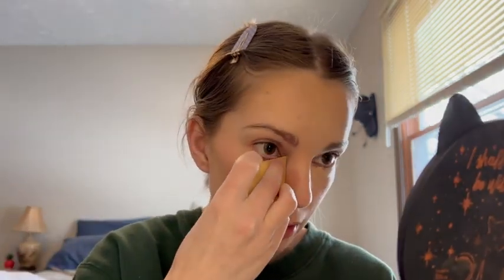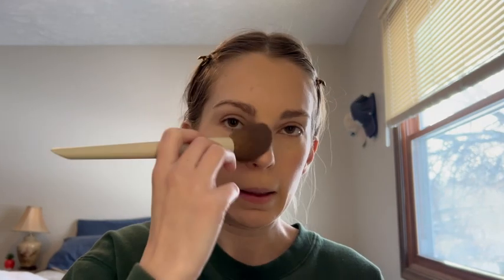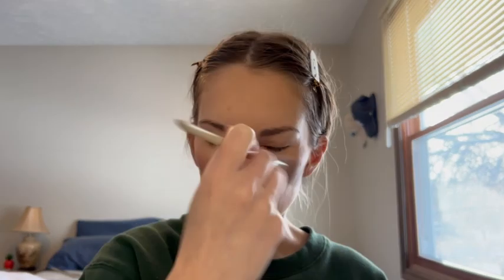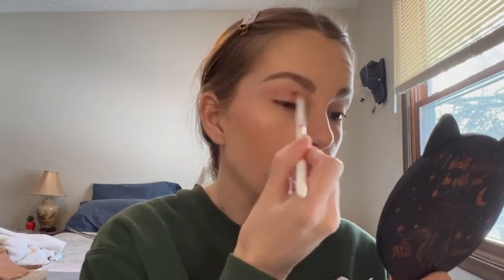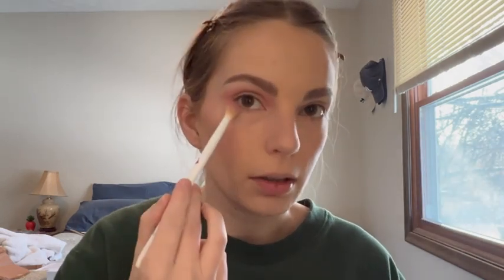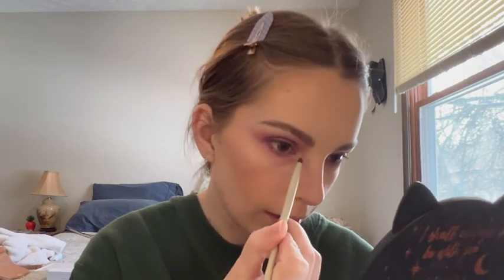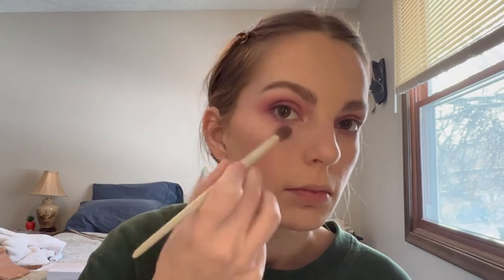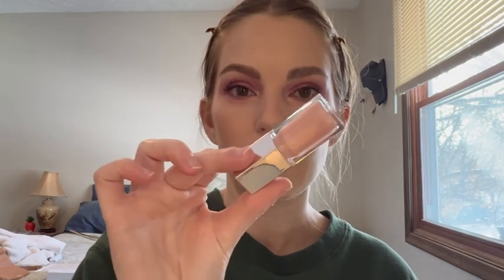GRWM | My hopes for 2024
Hey friends, Happy New Year! I’m not sure why the video quality got a bit fuzzy after the brow intermission, I apologize :) Hope you enjoy!!